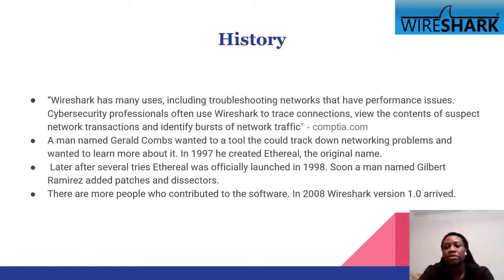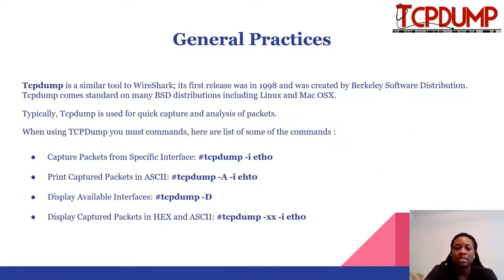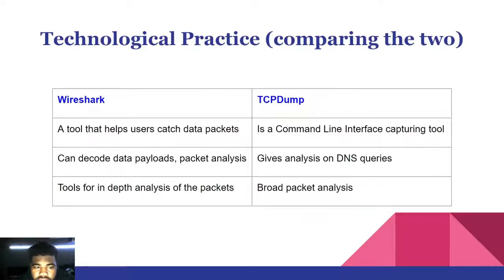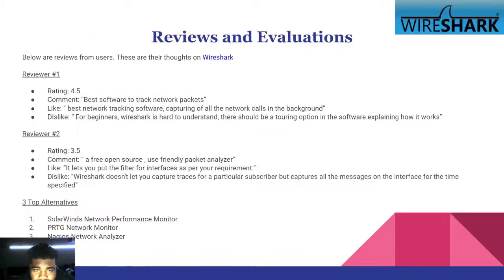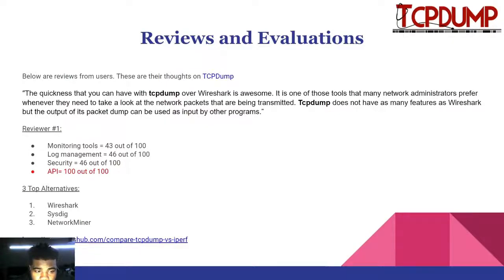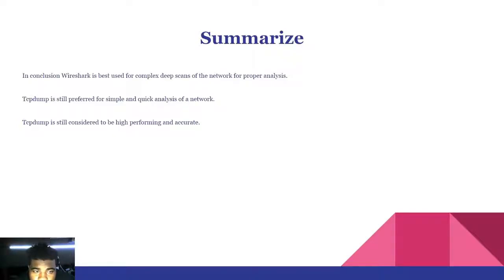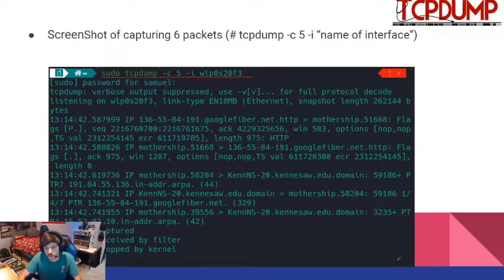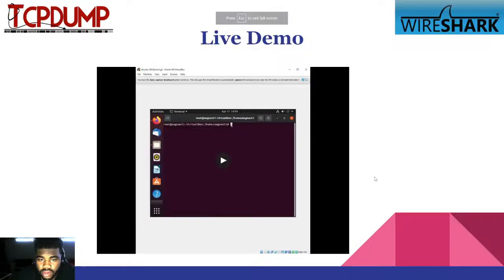Network 4333 Project: Wireshark vs TCPDUMP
This video compares and contrasts Wireshark and TCPdump. These are two networking administration tools. We tested the software, and presented our analysis.